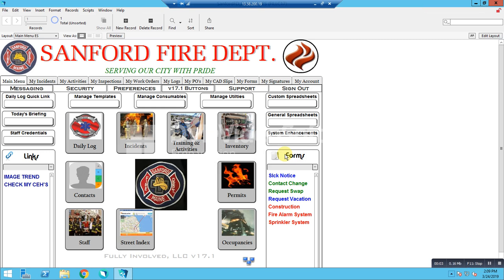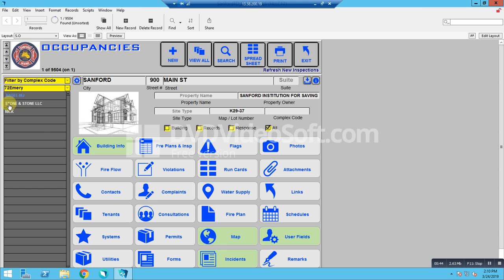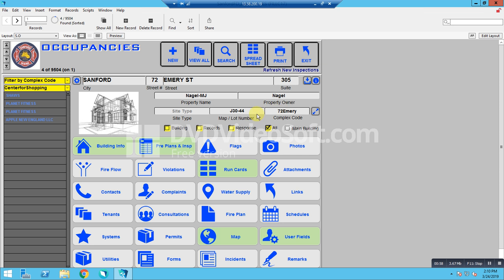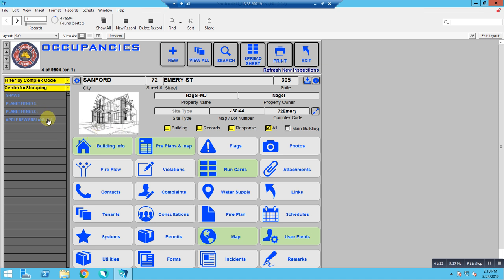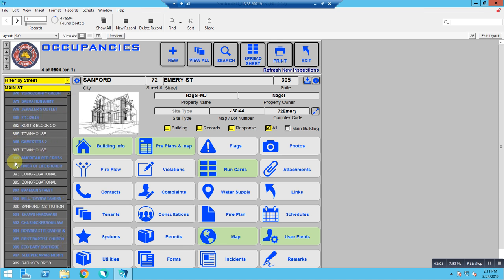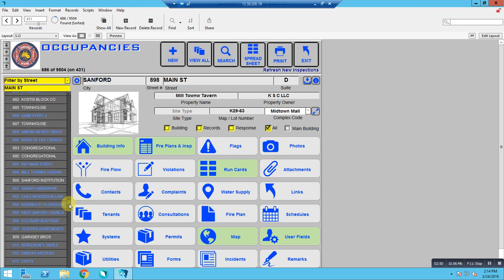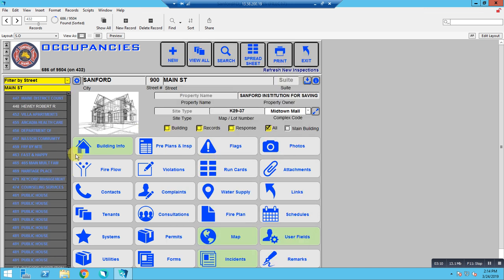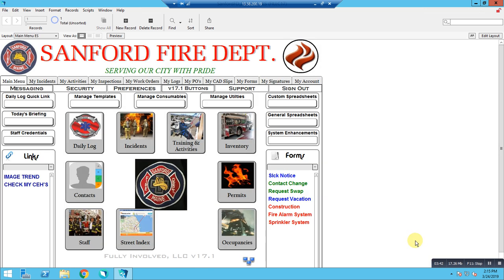DataTrac ES Occupancy Complex Codes v17 2